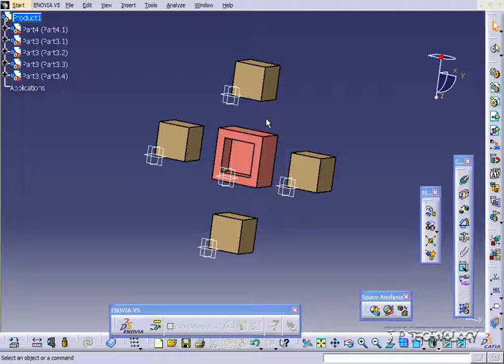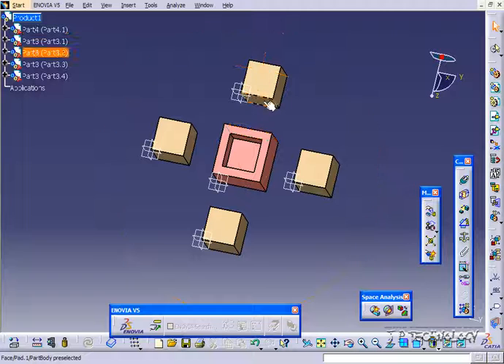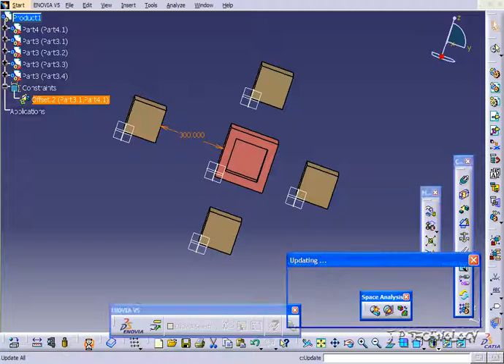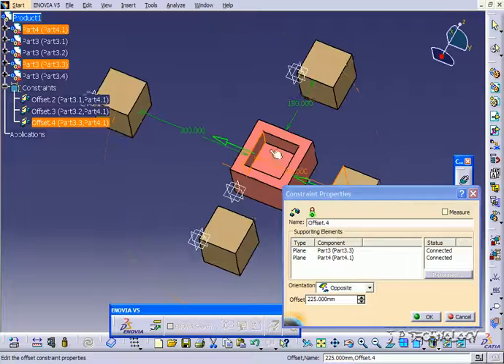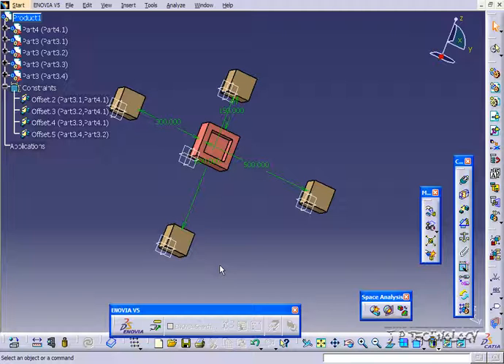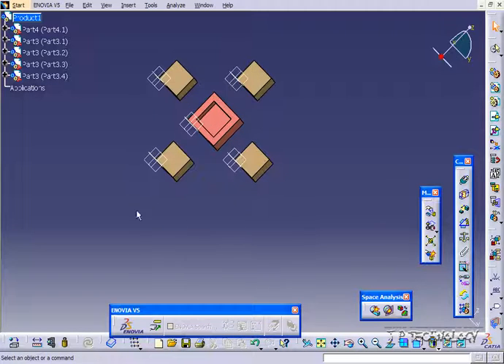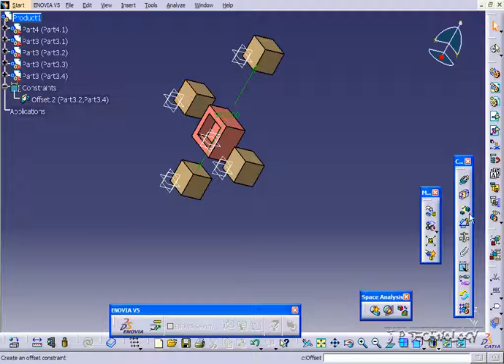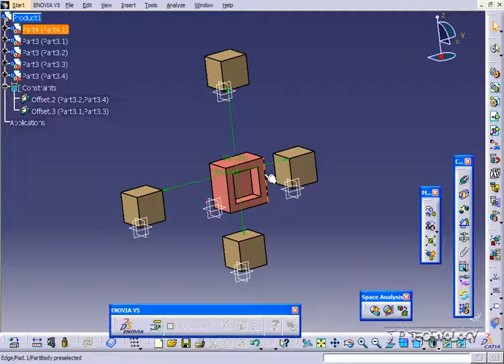113 Offset Constraint || CATIA V5 Tutorial